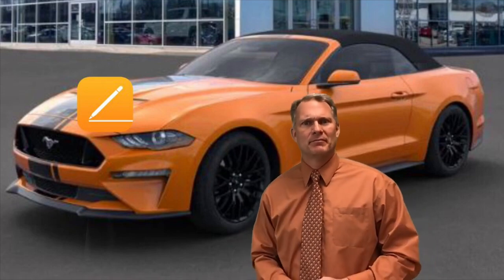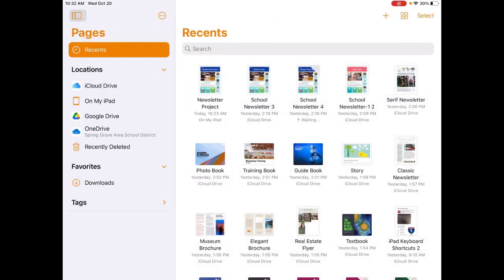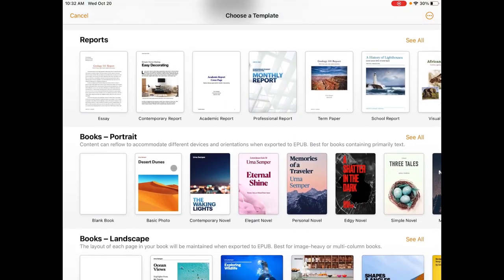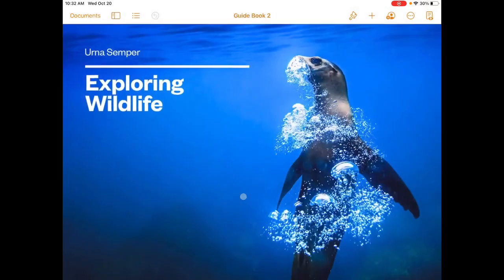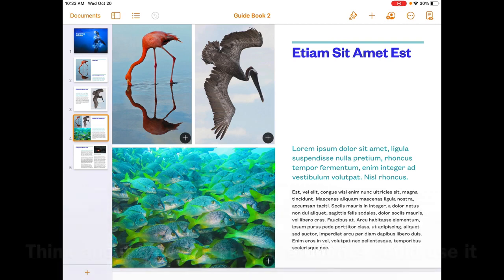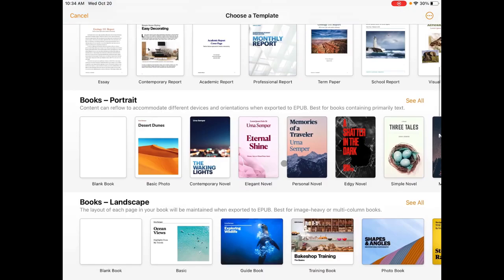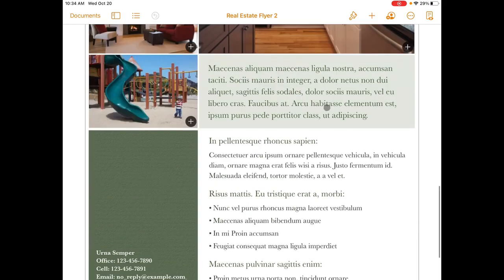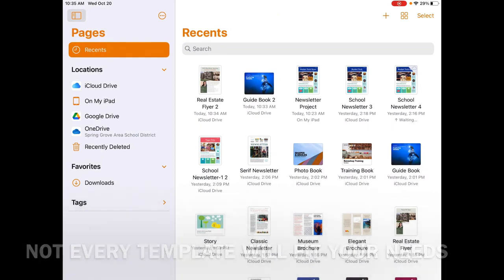Pages Test Drive